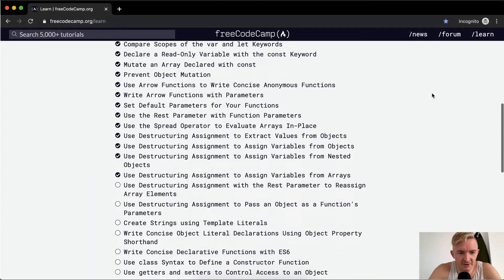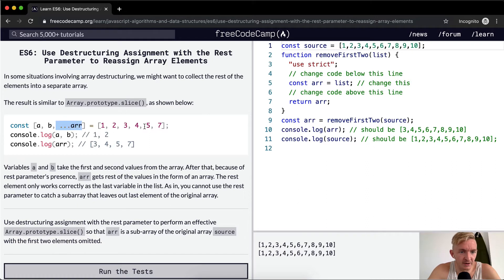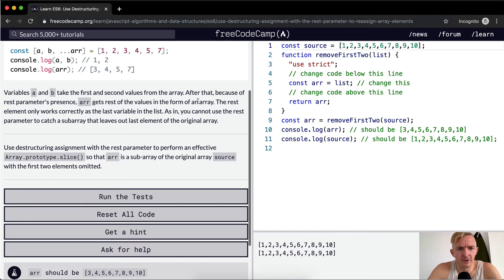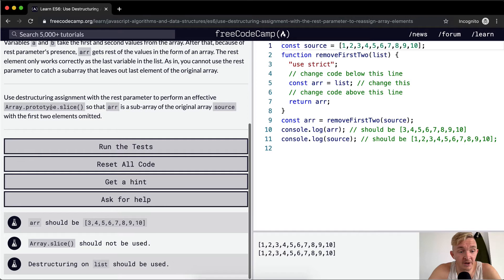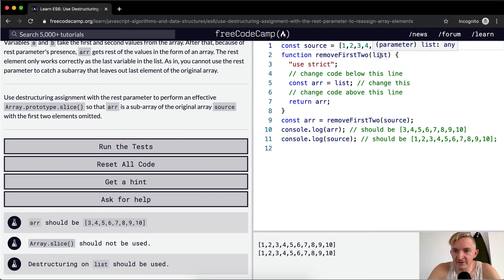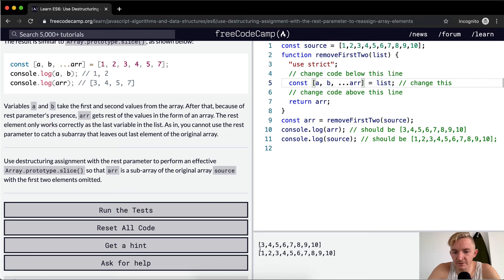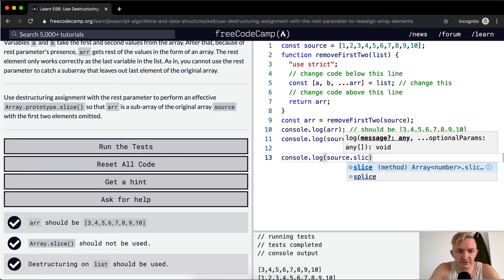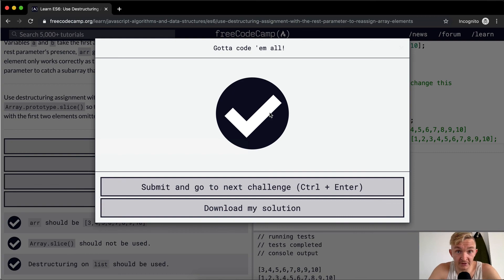ES6 - Use Destructuring Assignment with the Rest Parameter to Reassign Array Elements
In this JavaScript ES6 tutorial we use destructuring assignment with the rest parameter to reassign array elements. This is one part of a multi-part series where I attempt to go in depth on a collection of Free Code Camp material. I hope this helps you learn more effectively. Enjoy!